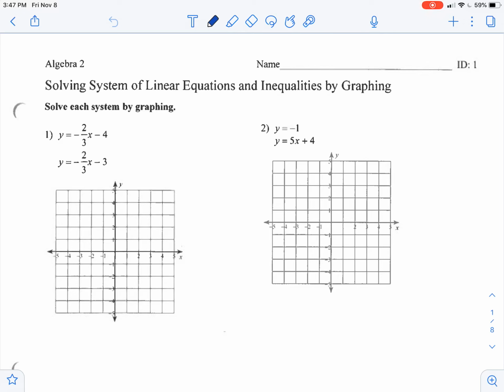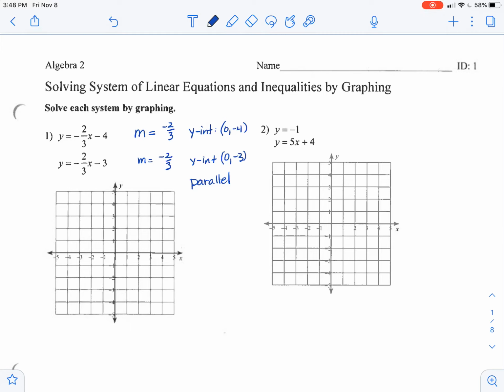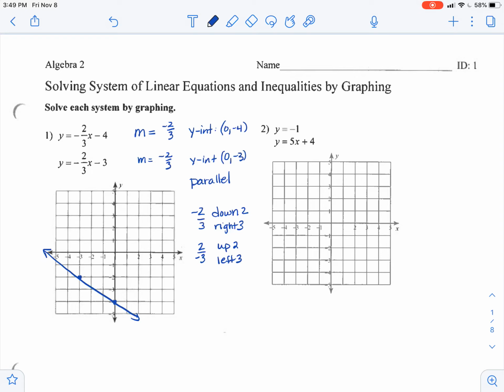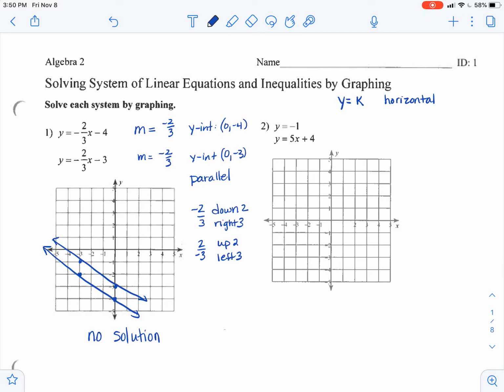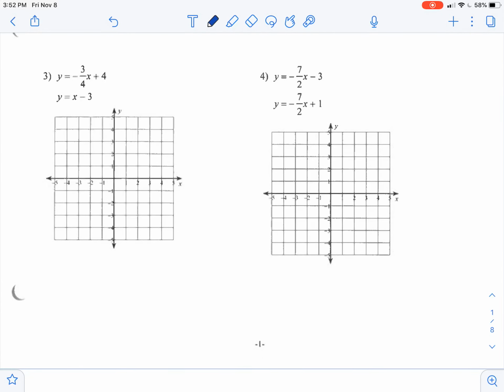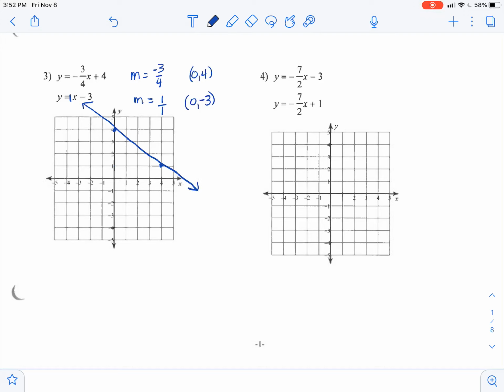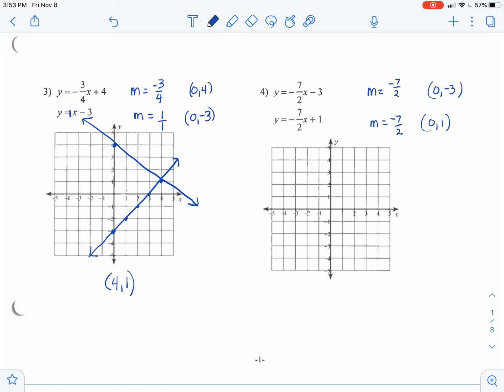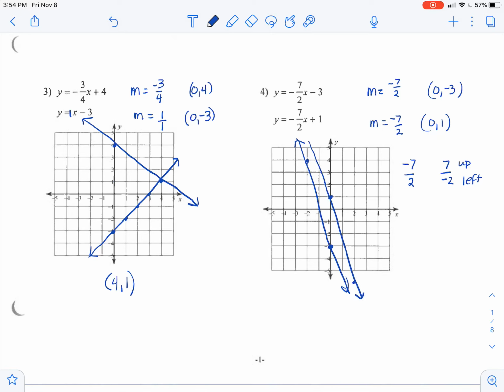November 8, 2024